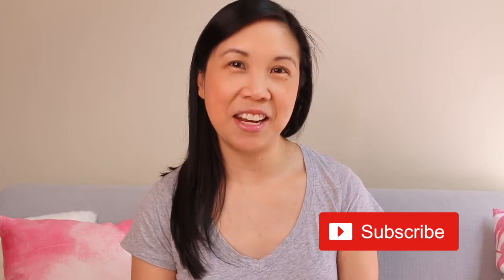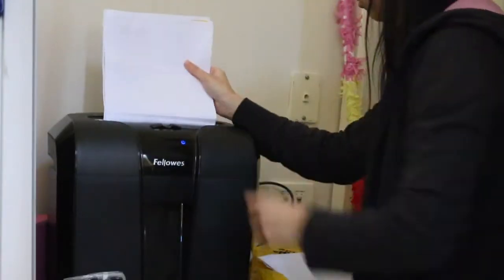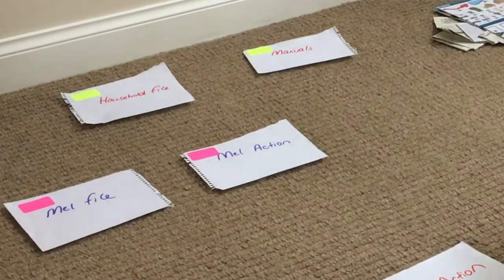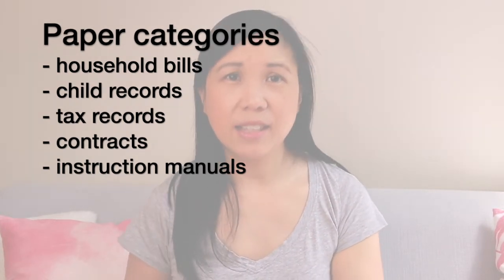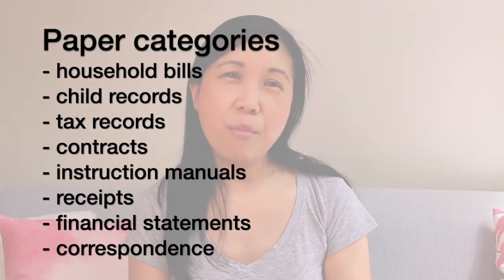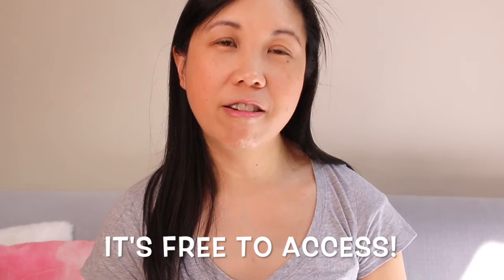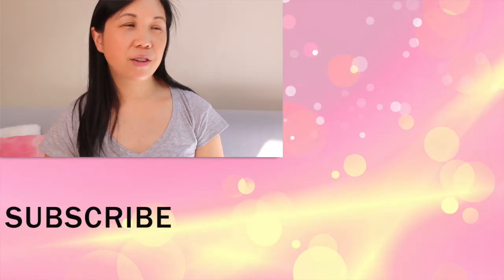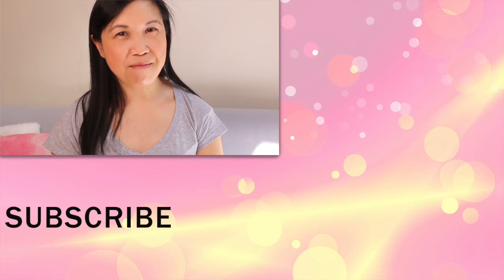How to sort and file papers | Simple paper clutter organization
Many people have requested an updated paper organizing video from me - here it is! I give you my top 3 rules for managing paper clutter and show you exactly how I sort and file papers in my own home.

Mel x

This is not a sponsored post and any opinions expressed are my own.